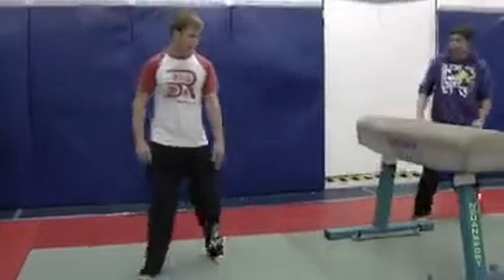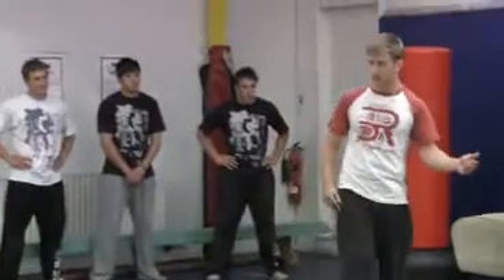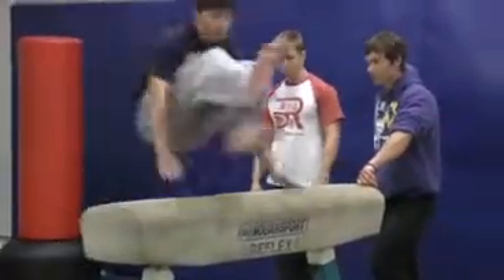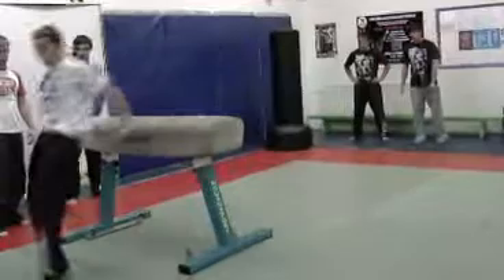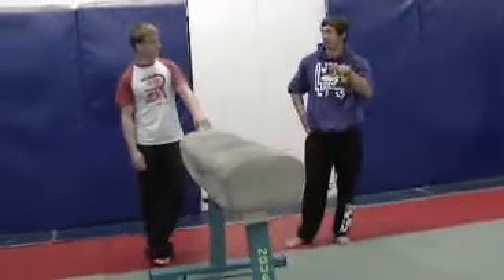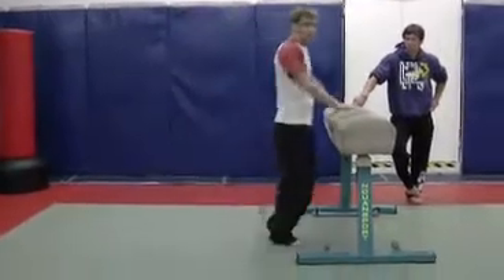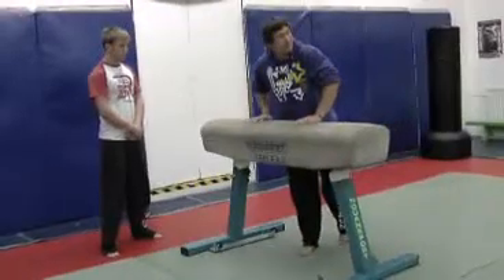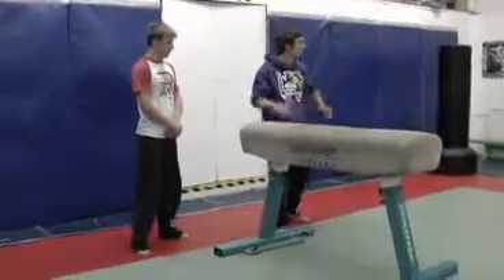Dash Vault Tutorial (ENG)